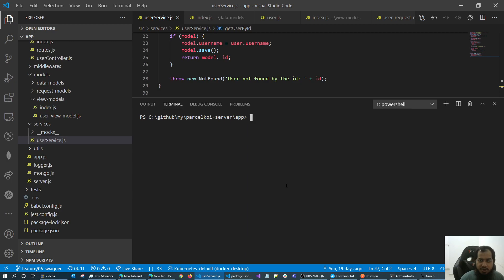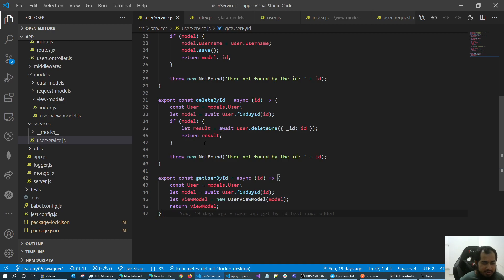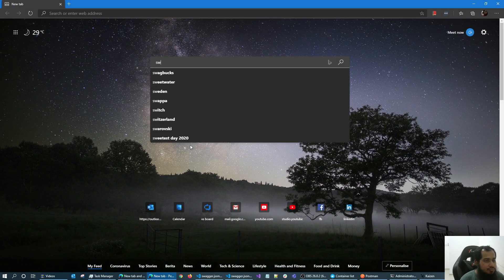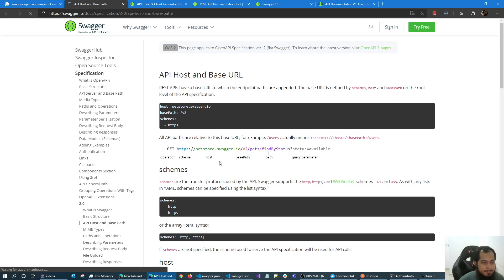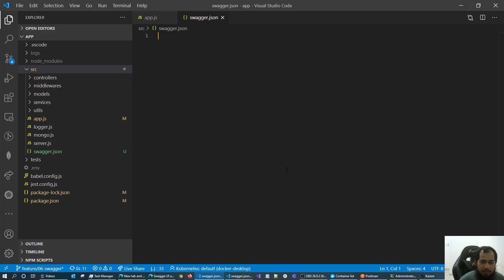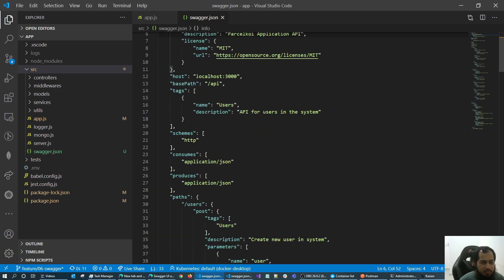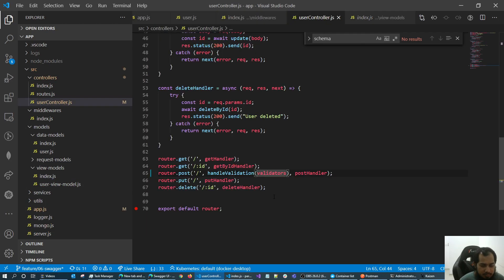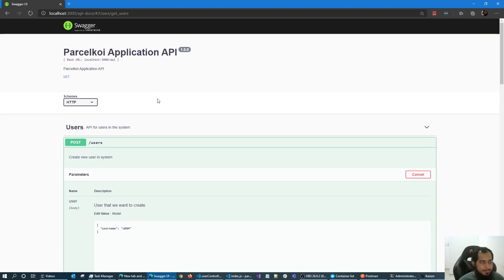(Bangla) Advanced Node.js with Express 049 : Add Swagger to Express API project and execute requests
More videos are coming regularly In Sha Allah.